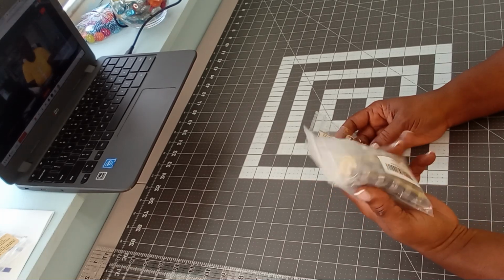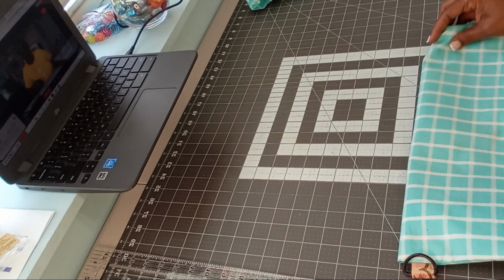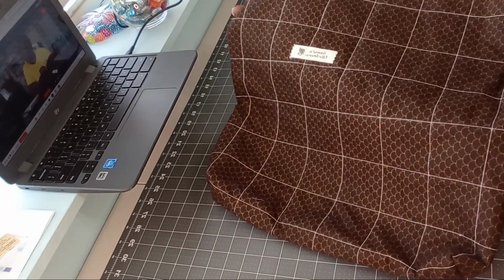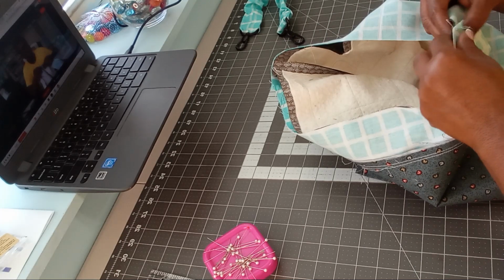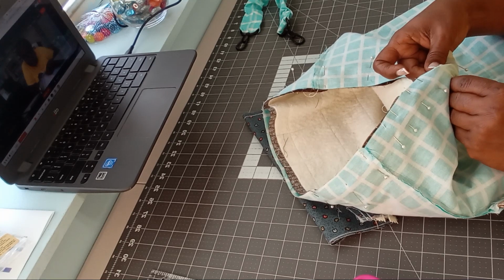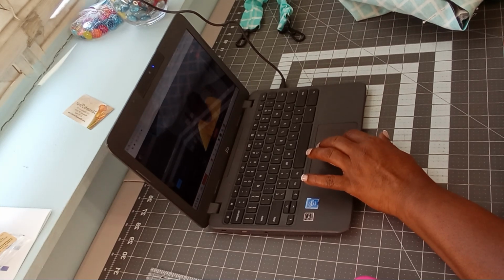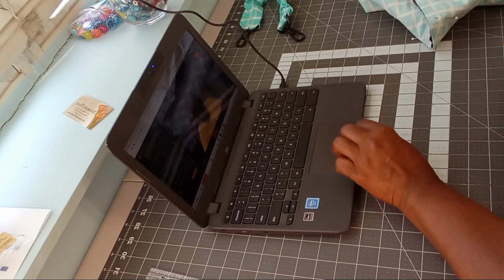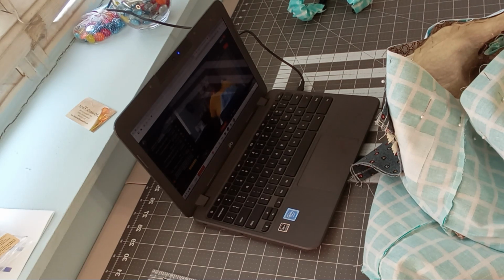Let's Discuss this Tote bag Neighbors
Using up my scraps from @FatQuarterShopTX